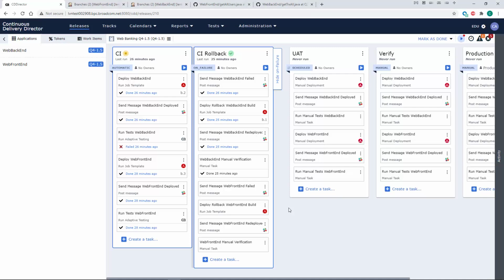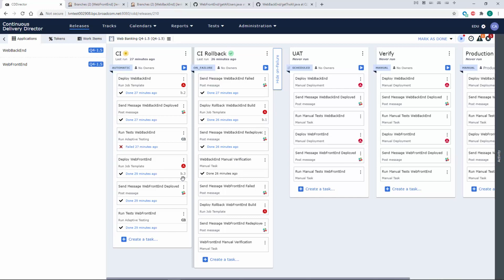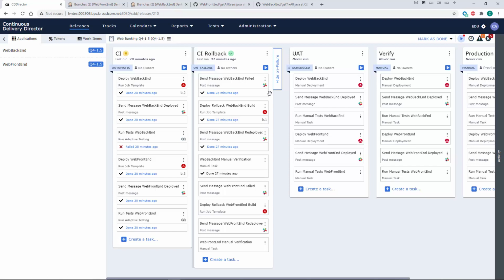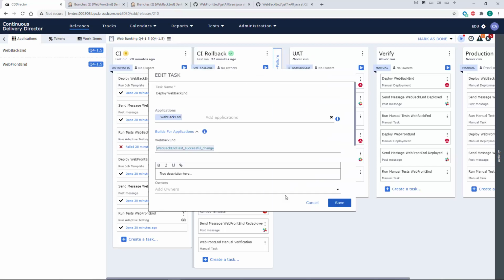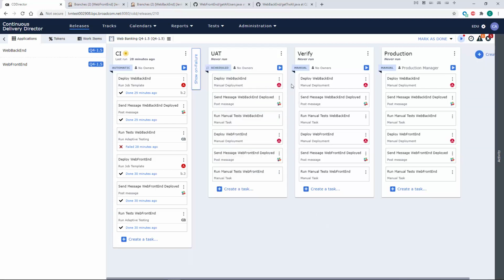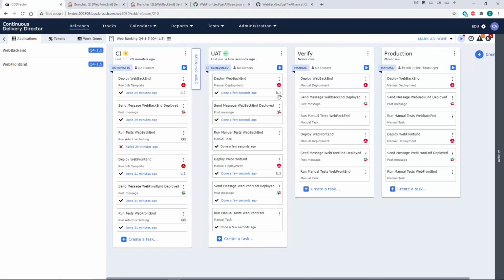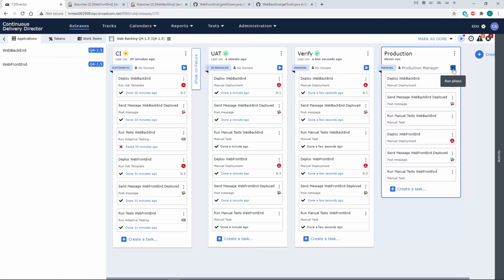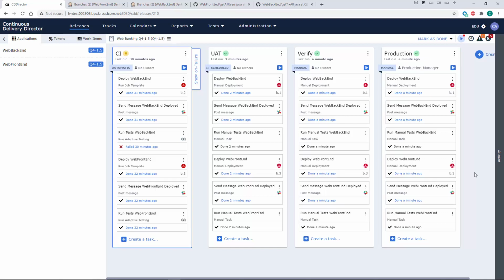Build Promotion in Continuous Delivery Director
This video shows how a CDD release can move from one phase to the next automatically, deploying to the appropriate environment with key values changing based on tokens.